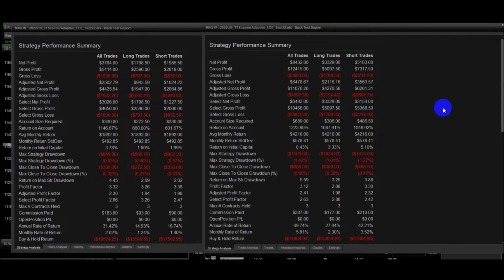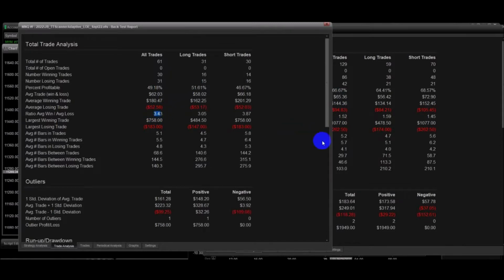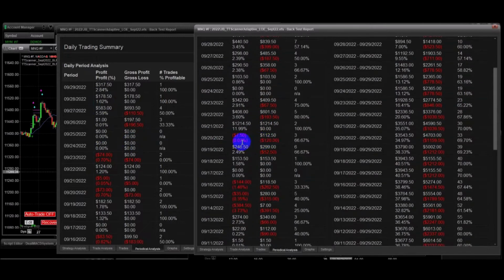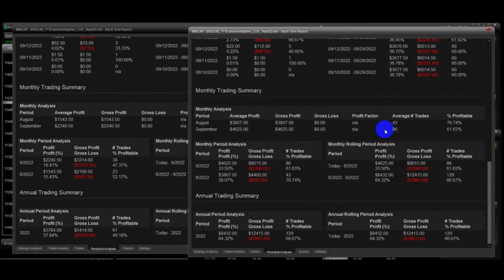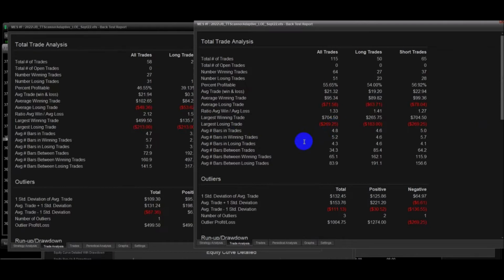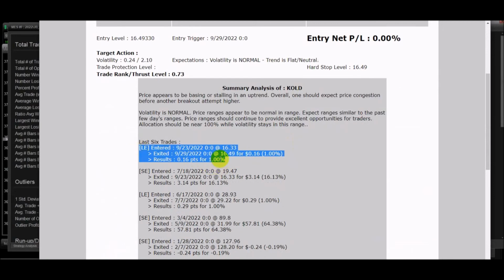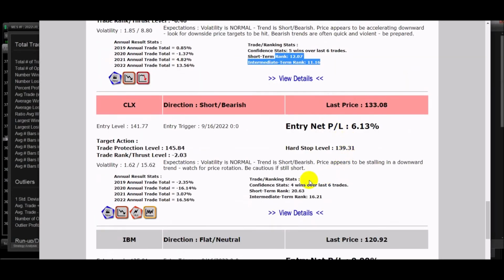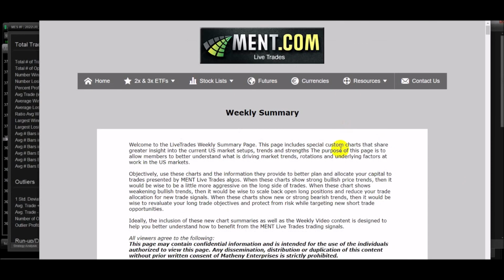9-29-2022 Special Update: Building TTScanner - Trading Metrics Review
When you are building/refining a trading system, you need to learn to balance profit potential against risks. The backtest results will tell you everything you need to know if you pay attention to the data.

Another thing you MUST consider is any drawdowns shown by the system could easily be 2x to 3x what is shown if your system enters a period of poor performance. So, always look at the max drawdown and TRIPLE IT. Then, ask yourself, can you life with that in real life?

Hope you enjoy these special developer updates as I'm refining my TTScanner system.